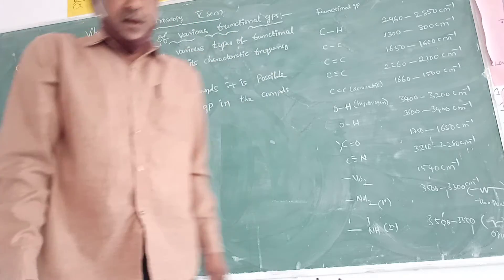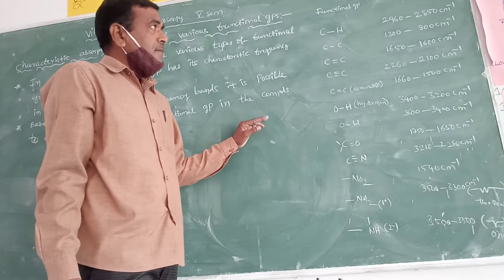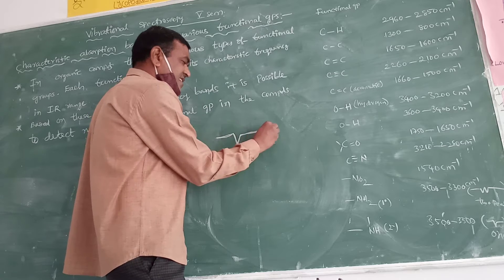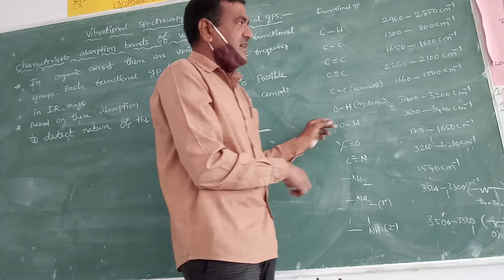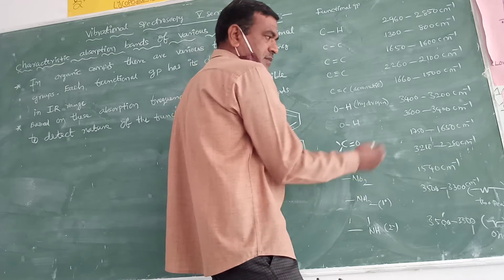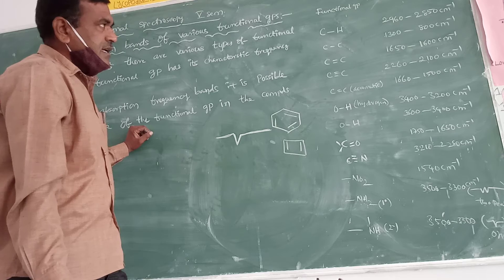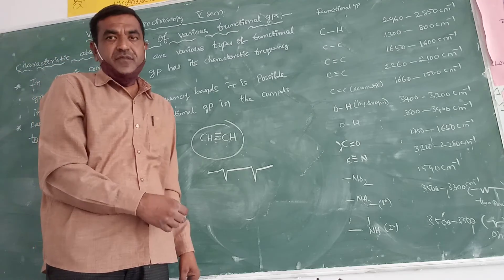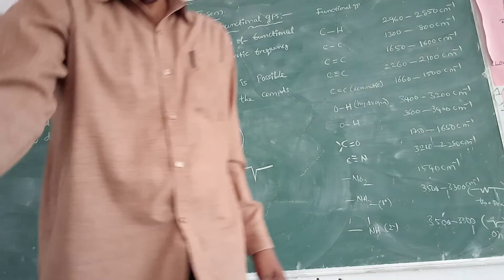24 January 2022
Vibrational spectroscopy